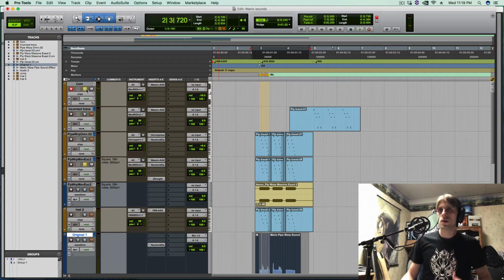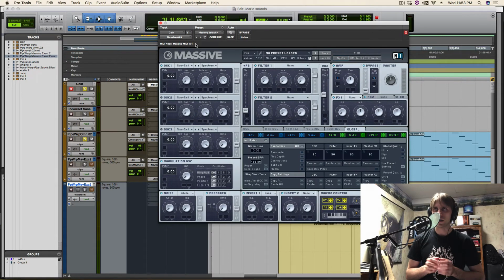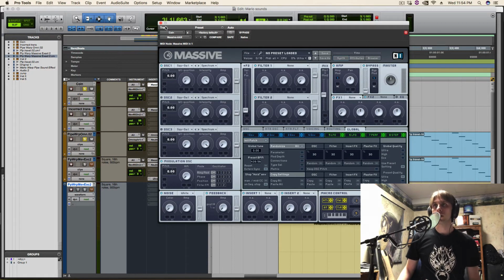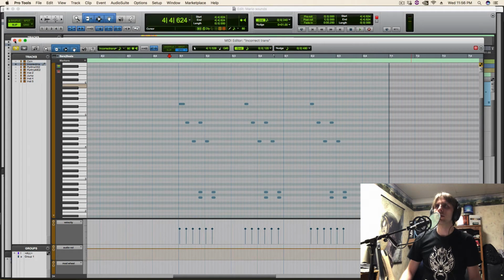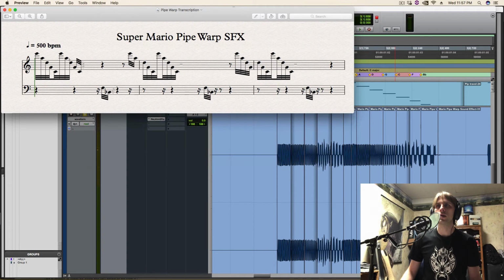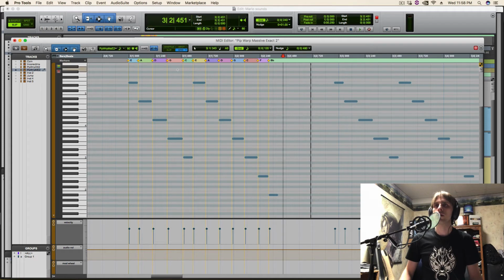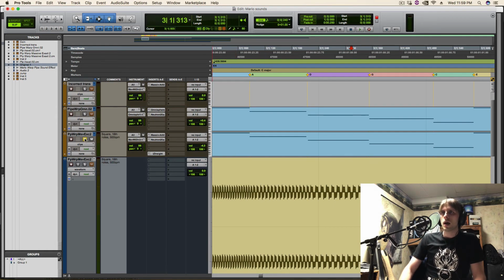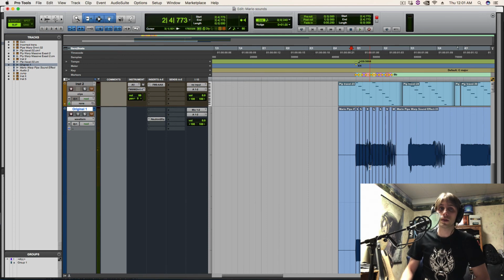Game Sound Design - Pipe Warp sound!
Don't just download it, learn to make the iconic Super Mario pipe warp sound.  I also talk about some techniques to figure out virtually any NES sound effect!

THIS CHANNEL is for game music and sound design tutorials.  I discuss how to recreate classic sfx and music from retro and current games with modern software synths and recording tools!

Thanks to Mark DeSimone's helpful video on Mario SFX transcriptions.  That really got me on the right track.